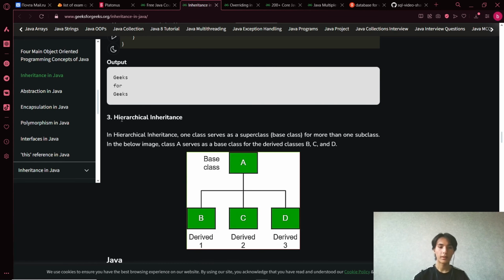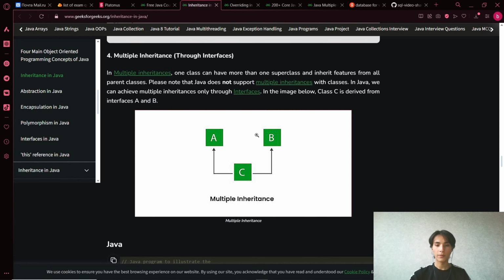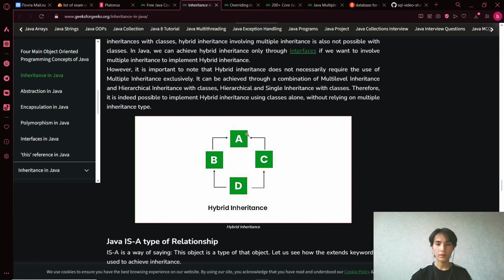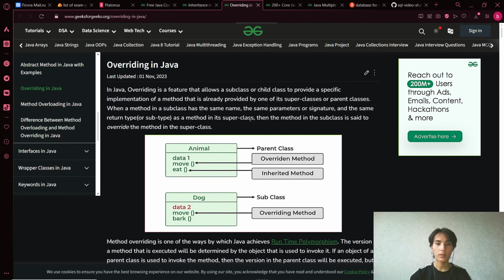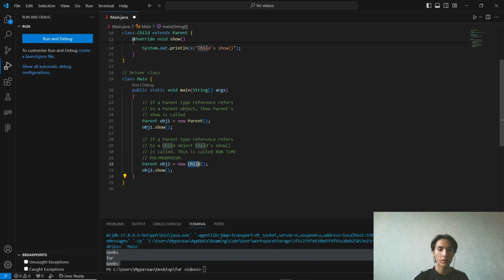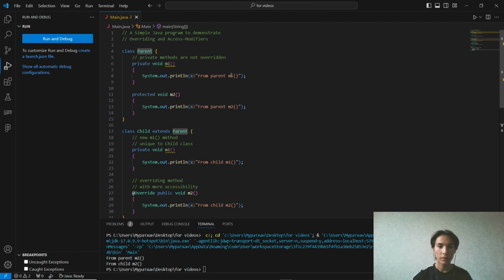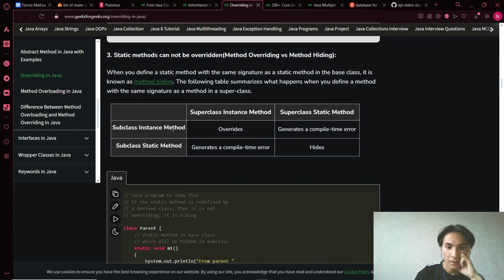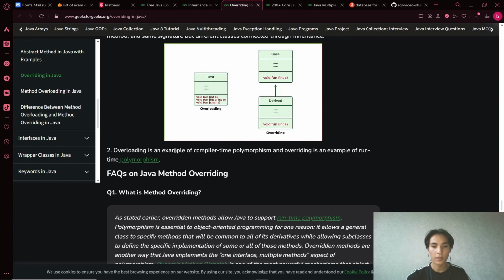Inheritance and Overriding in Java part.2